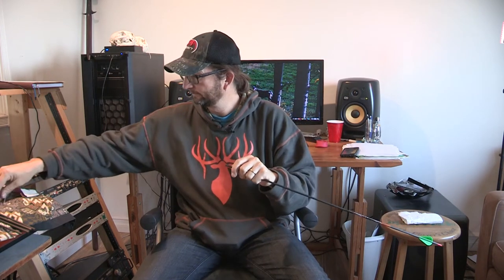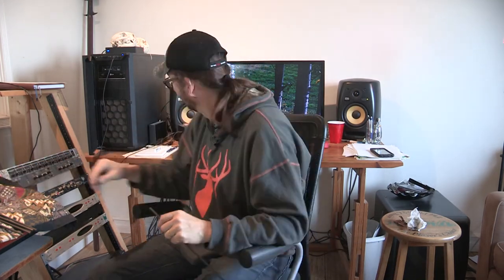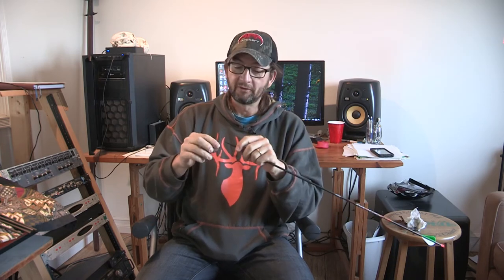Ethics Archery post and sleeve Installation Video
Calvin Buckler explains how to install the Ethics Archery post and sleeve system and the Fire nock oustert on a Kill'n Stix Micro Ventilator LT.